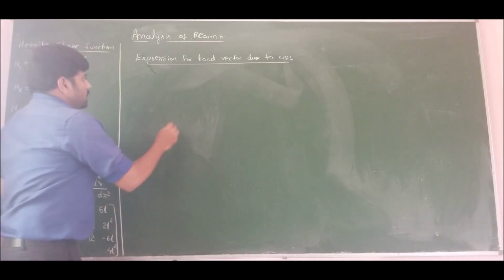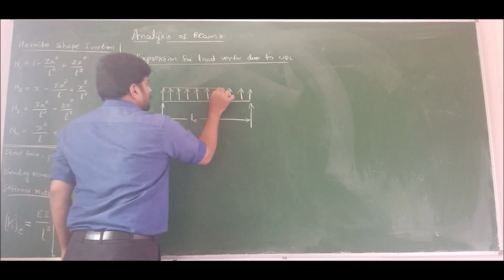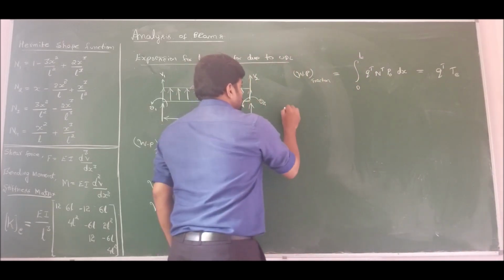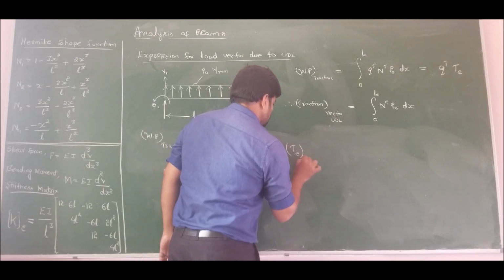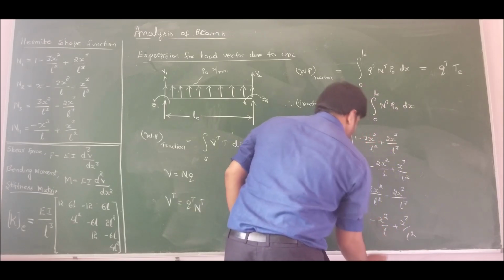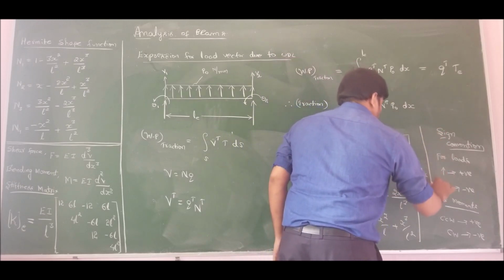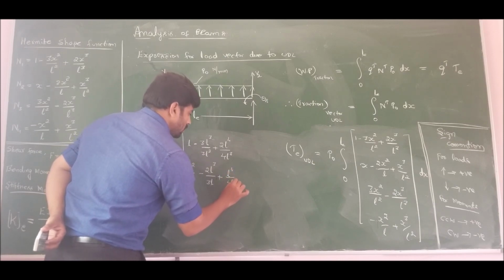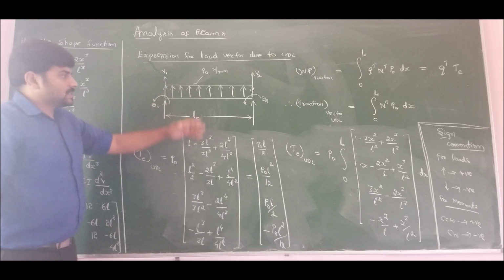Lecture 3 - Expression for Load Vector due to UDL acting on Beams - Module 3 - FEA by GURUDATT.H.M.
In this lecture expression for load vector due to Uniformly Distributed Load (UDL) is derived by using work potential due to traction(surface force).